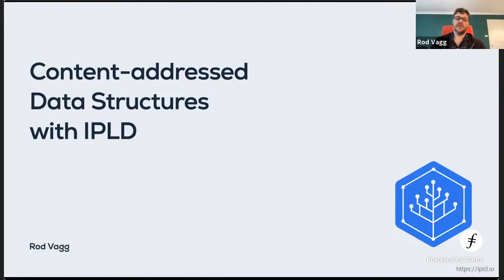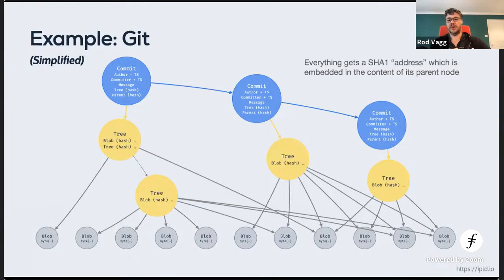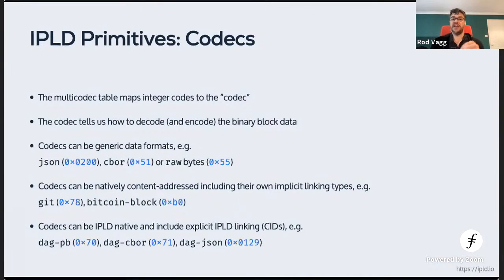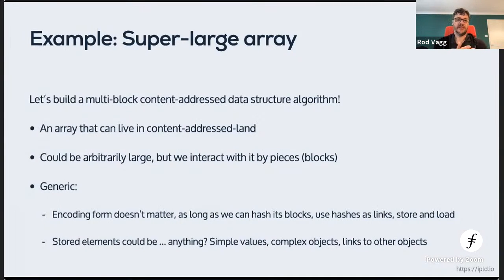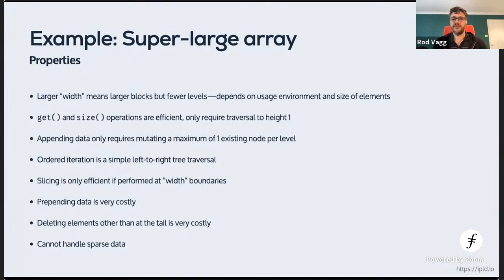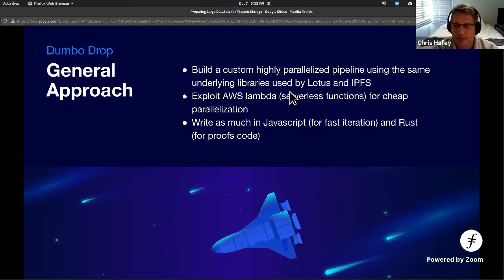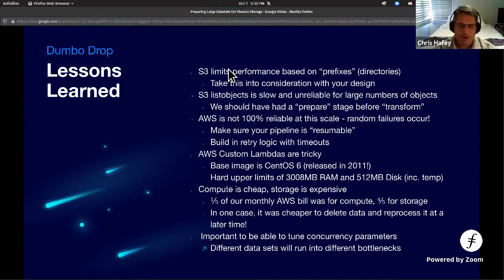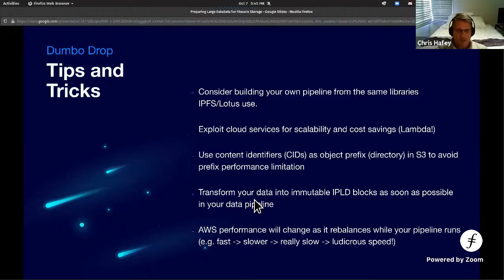Filecoin Master Class // Preparing Large Datasets for Filecoin Storage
Protocol Lab's @mikeal, @chafey, and @rvagg will discuss tips and tricks and key underlying concepts for storing large data sets on Filecoin!

Keep up with events for the Filecoin community by heading over to the Filecoin project on GitHub: